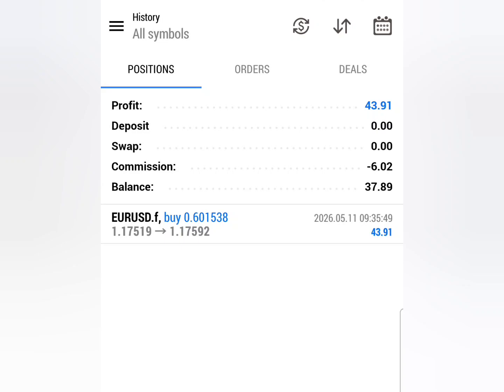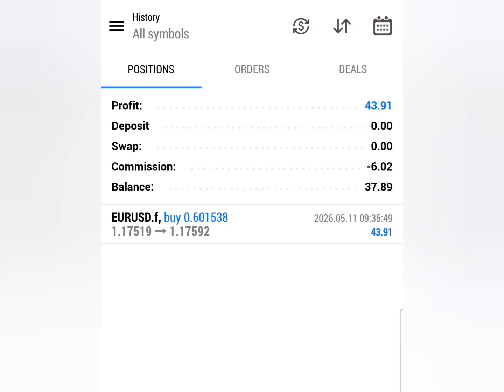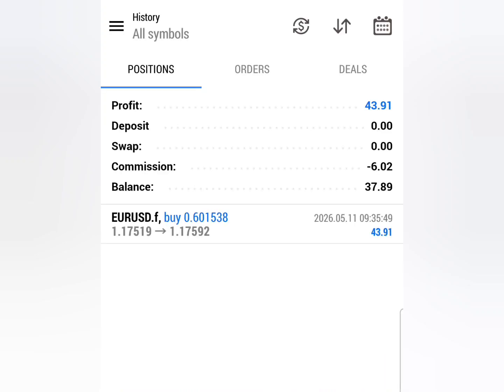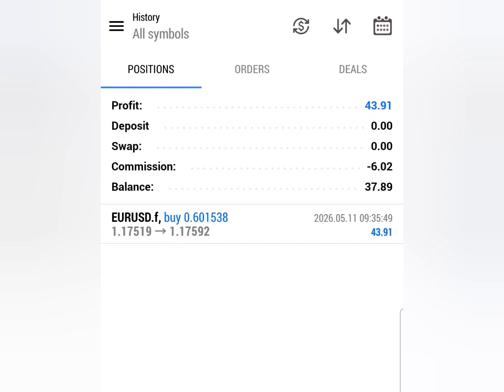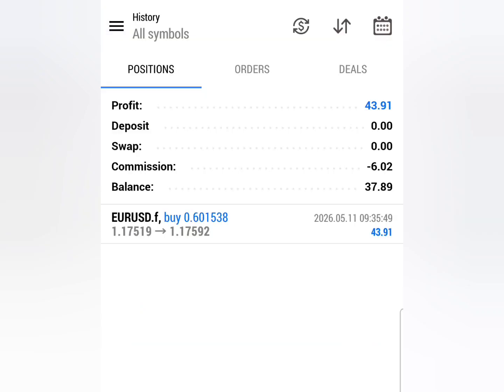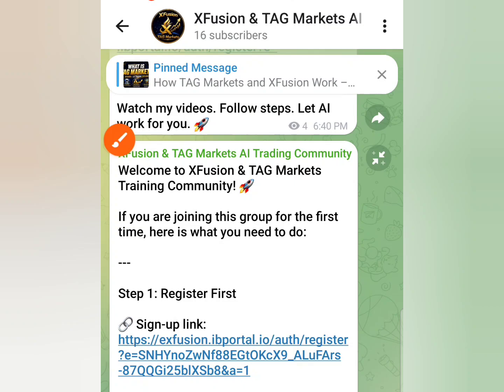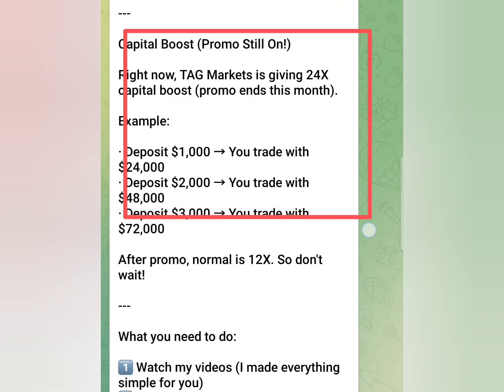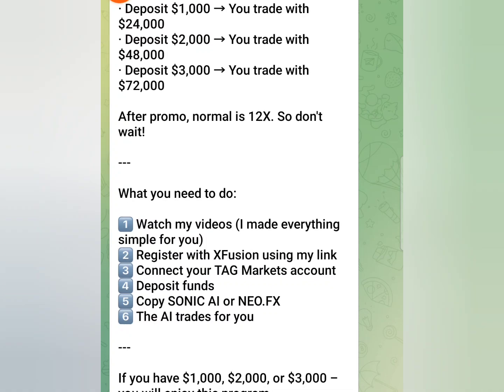How NEO.FX Made $43 Profit on TAG Markets | Copy Trading for Beginners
In this video, I show you how NEO.FX made $43.91 profit for me on TAG Markets while I was sleeping.

🎁 Get started today 📈 Learn step-by-step in this video

What you will learn:

· How to register with XFusion (AI provider)
· How to connect your TAG Markets account
· How to deposit funds into TAG Markets
· How to copy NEO.FX step by step
· How the AI trades automatically for you

Important: Your money is SAFE

· You deposit ONLY into TAG Markets (licensed broker)
· You do NOT send money to any third party
· Your money stays in your broker account – 100% secure

Step by step to start:
1️⃣ Register with XFusion using my link
2️⃣ Connect your TAG Markets account
3️⃣ Deposit funds (minimum $100, recommended $250)
4️⃣ Copy NEO.FX or SONIC AI
5️⃣ AI trades for you automatically

Capital Boost: 24X promo still on (ends this month)

· Deposit $1,000 → Trade with $24,000